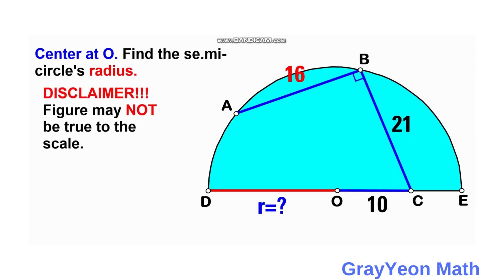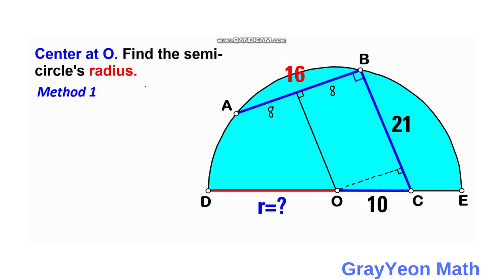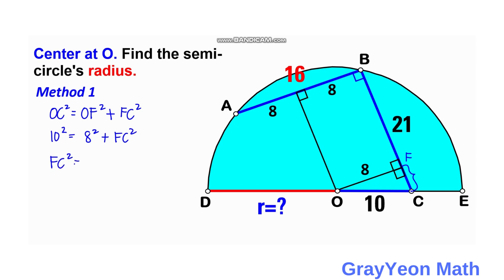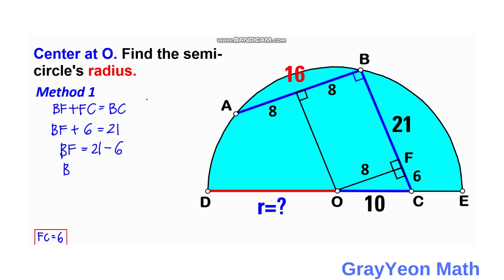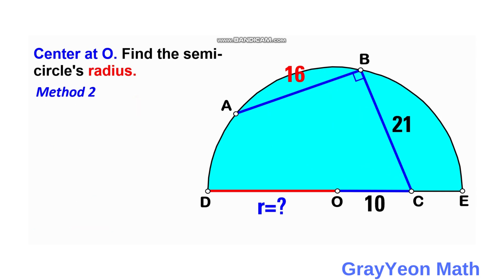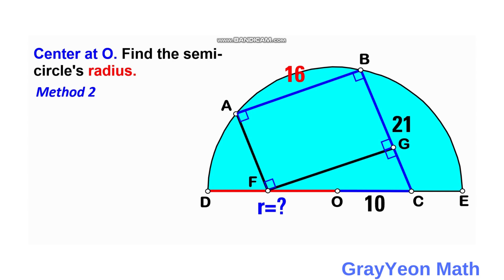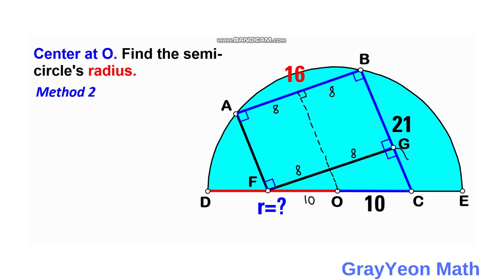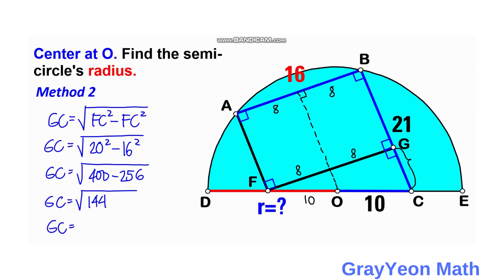Find the radius of the semi-circle | Find the length x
Find the length of segment AC | Important Geometry skills explained

Math concepts that we will use are the following:

Pythagorean Theorem
Trapezoid Median Formula

grayyeonmath
Important Geometry skills explained
Rectangles
circles
Right Triangle
ratio
geometry
Find the length X
quadratic equations
completing the squares,quadratic equations
algebra
maths
line segment
midsegment theorem
brian mclogan
area
find the length
satmath
midpoint
length
width
triangles
similar triangles
math
igko
right triangles
mathematics
gre
premath
ixl
prmo

completing the squares,
pythagoreantheoremproblem solving,
pythagorean theorem word problems,